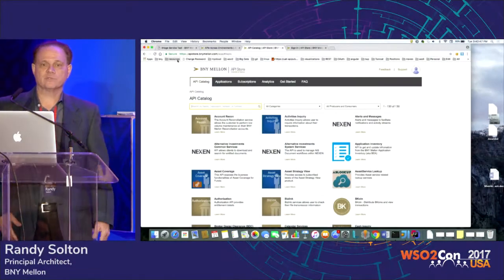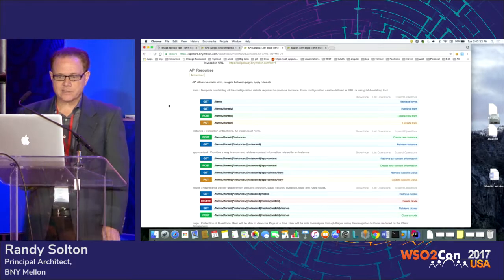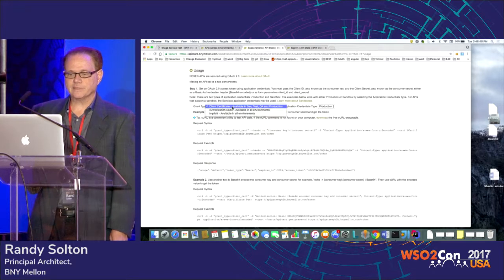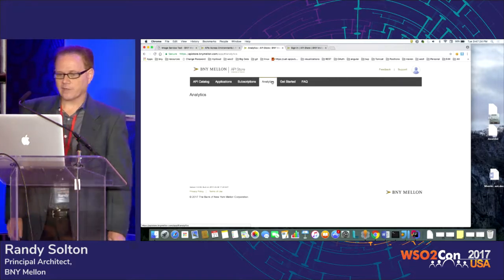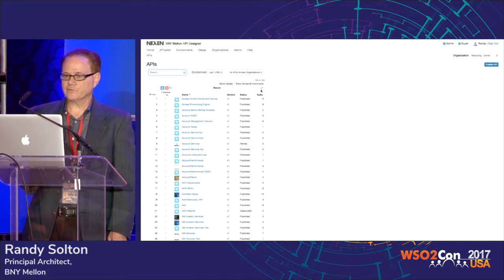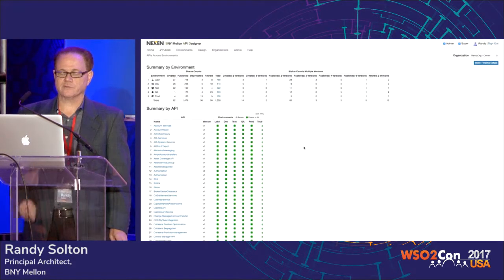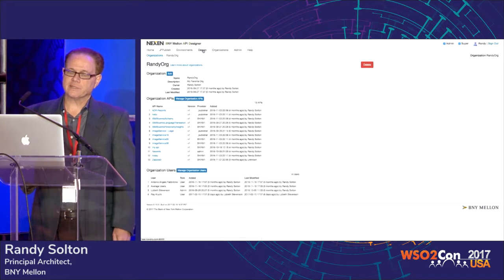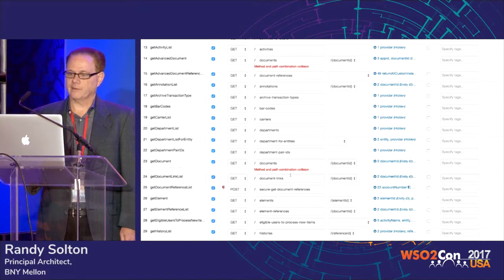API Management Tools for Digital Financial Services, WSO2Con USA 2017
Randy Solton, Principal Architect at BNY Mellon, presented his talk on "API Management Tools for Digital Financial Services" at WSO2Con USA 2017 on 21st of Feburary at San Francisco.